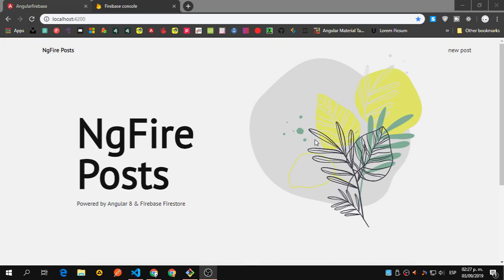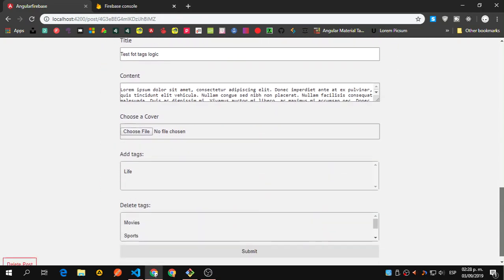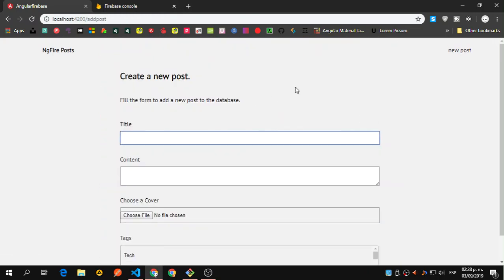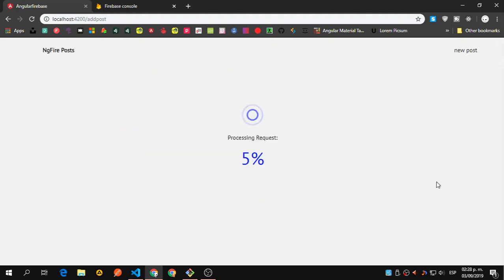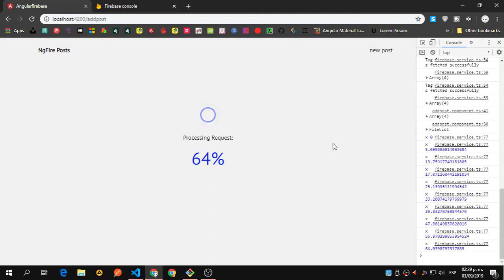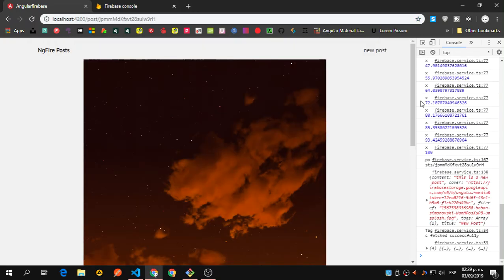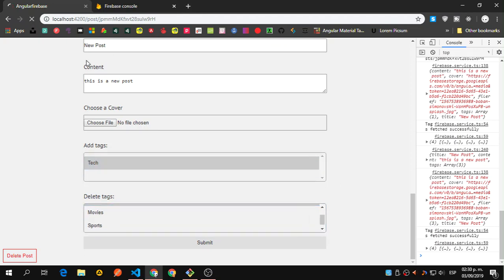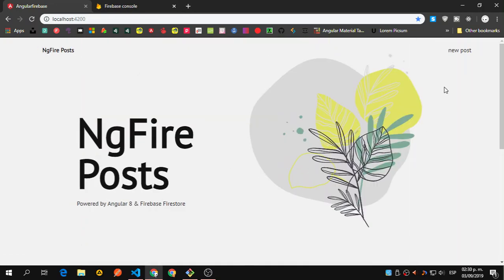Angular 8 / Firebase / Rxjs Tutorial ( Next Project on the Channel )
Hey guys, this is the new project we are going to build in the channel, is a little more complex than the other ones, but this one will not have authentication, although we could add it later if you want, well this is a project using Angular 8, Rxjs, Firebase (Firestore / Storage).